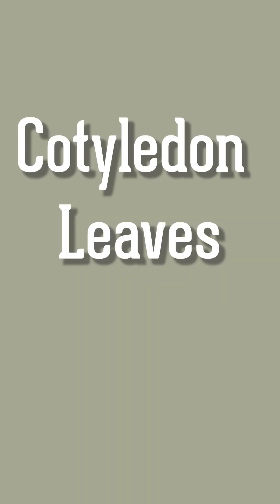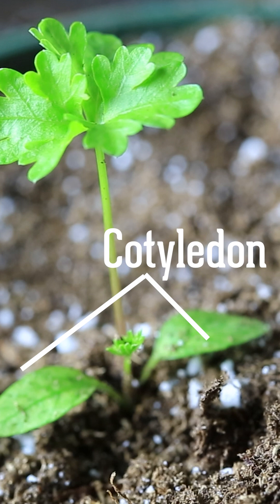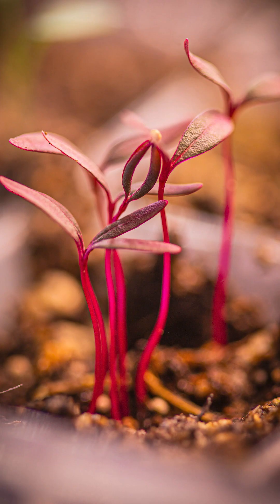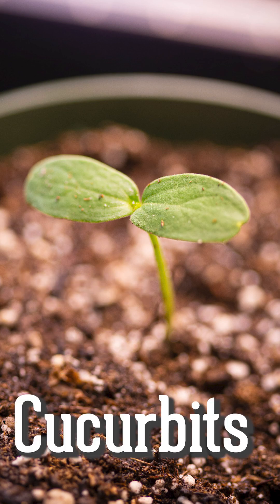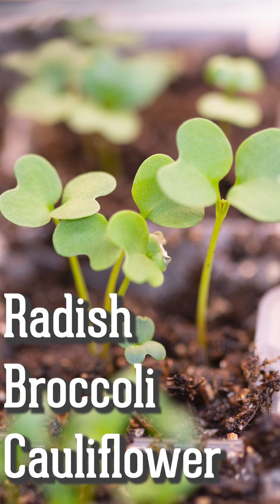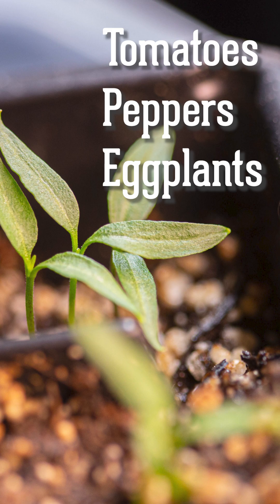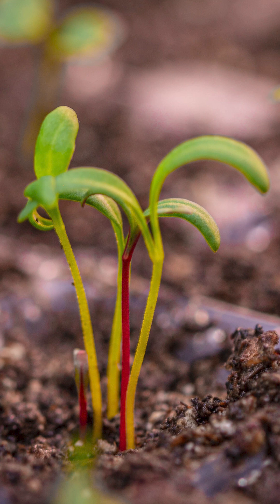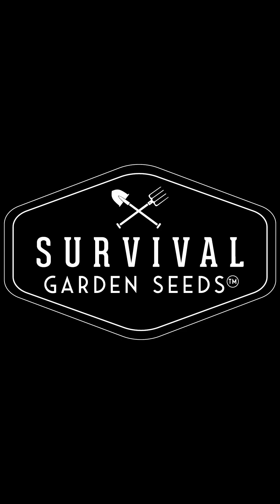Do you know what Cotyledon leaves are?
Do you know how to identify the cotyledon leaves on your seedlings? Cotyledons are the first leaves that emerge from the seed and they are different from the true leaves of the plant. Watch this video to learn how to recognize them and why they are important for your seedlings’ growth.